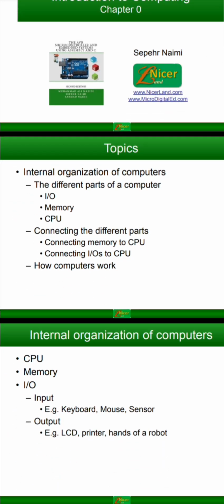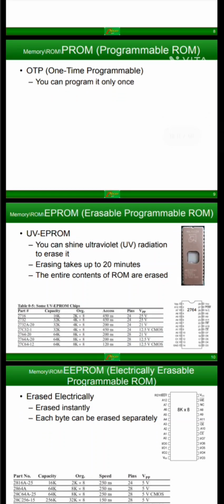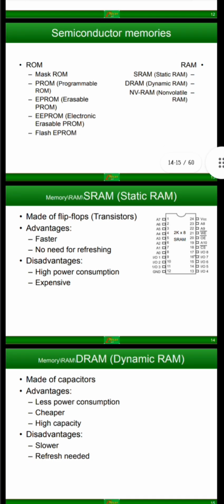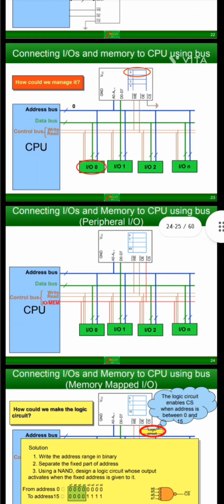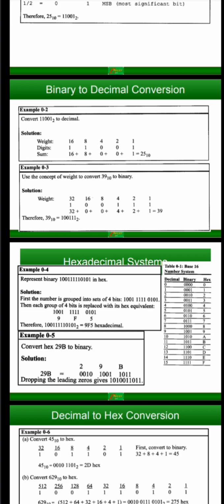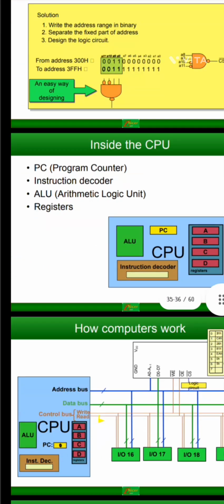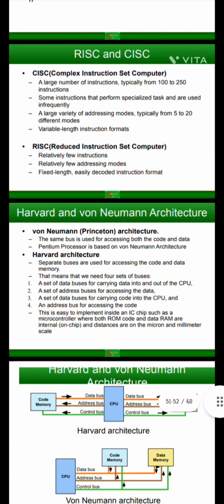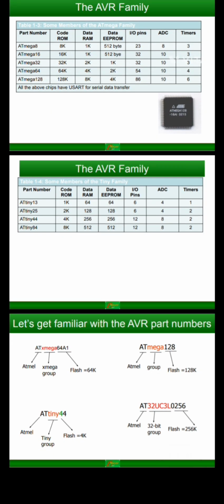Micro -controller and embedded system introduction